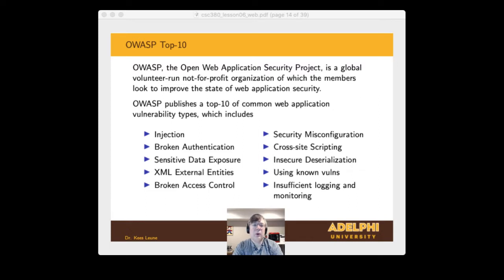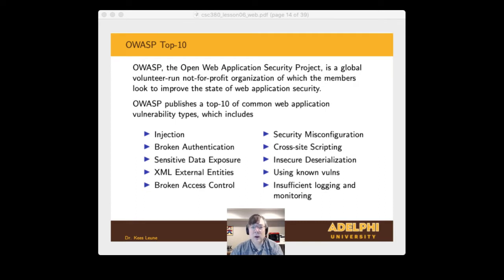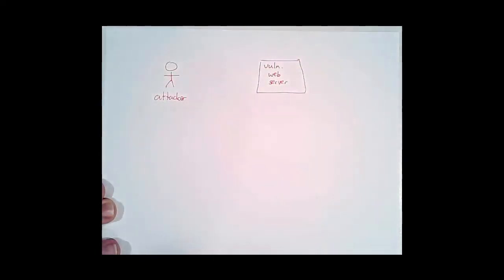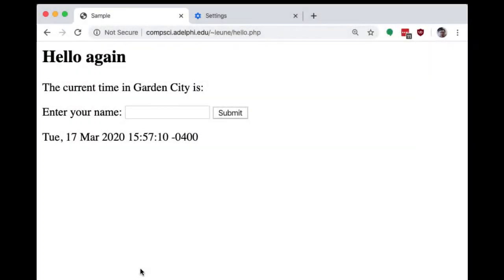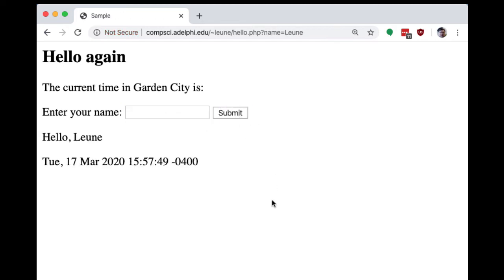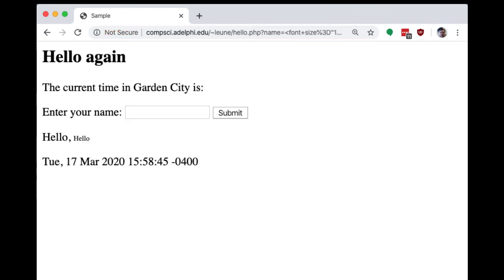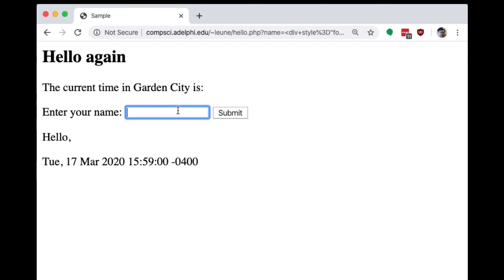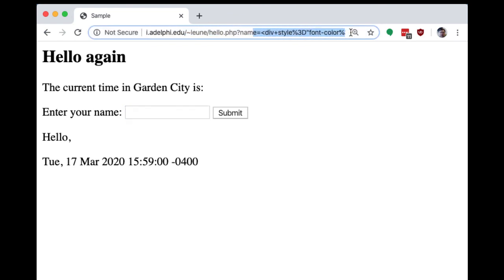Introduction to XSS - Part 1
Introduction to the concepts of Cross-Site Scripting (XSS)

Table of Contents:
00:00 Introduction
02:32 XSS Diagram
04:24 Demo